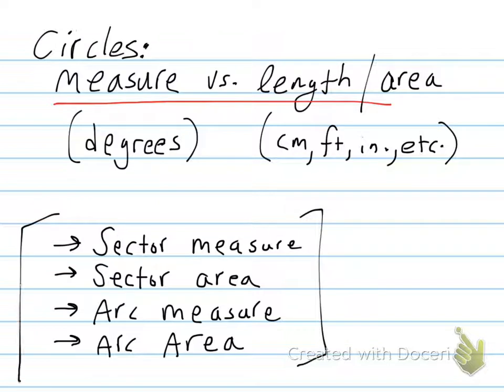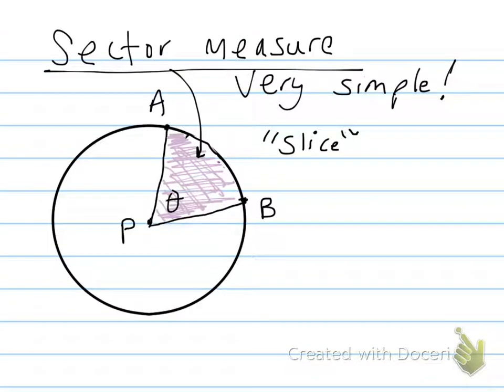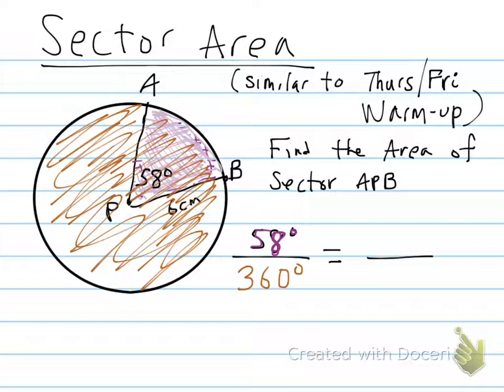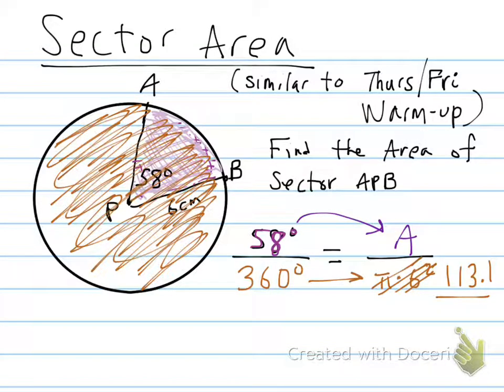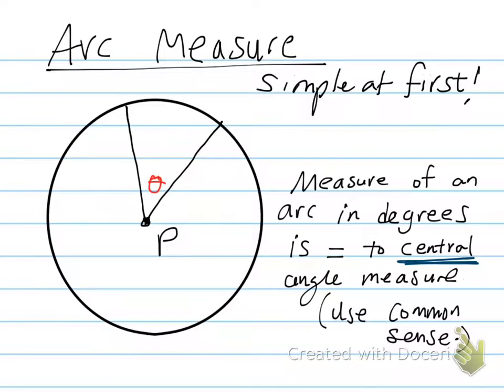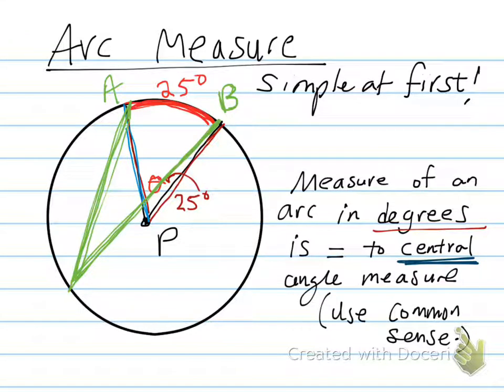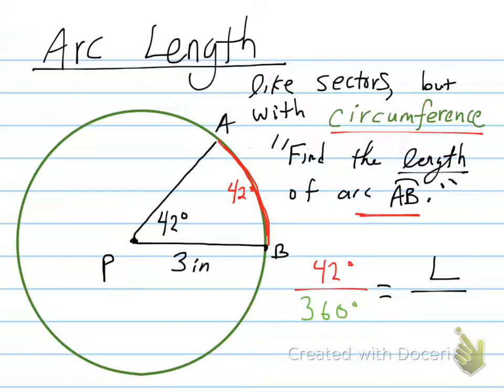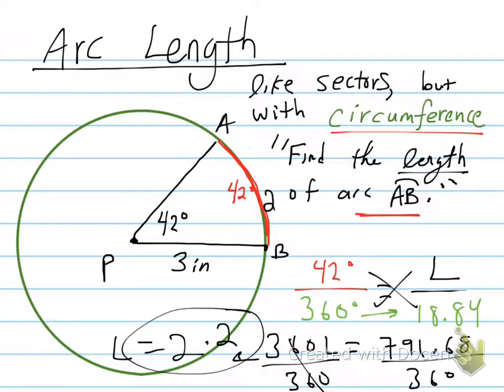sector measure/area and arc measure/length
Part to whole